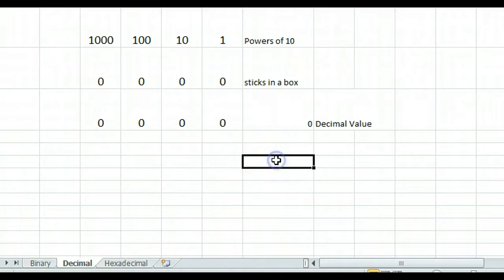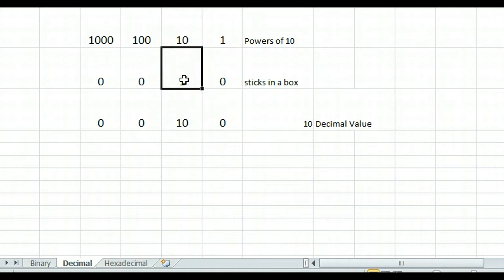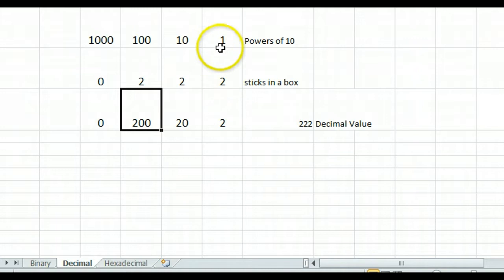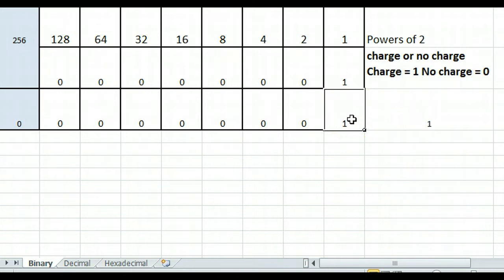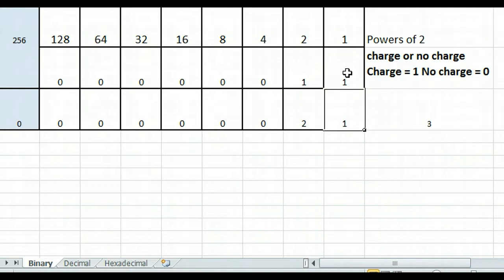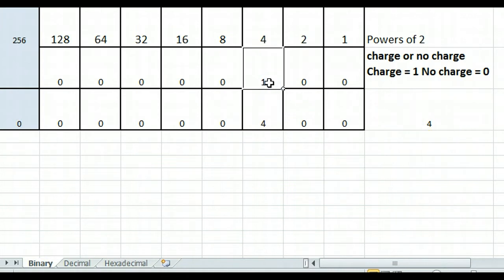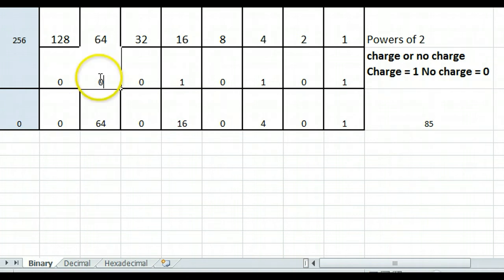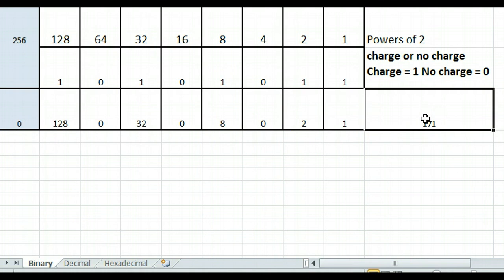cpt 114, binary to decimal conversion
CPT 114, Binary to Decimal conversion.  How does the binary number systems work and how do we convert binary to decimal